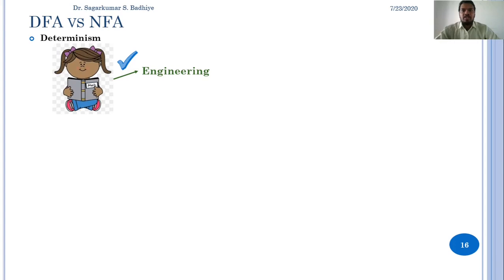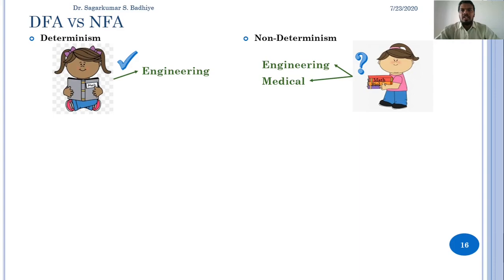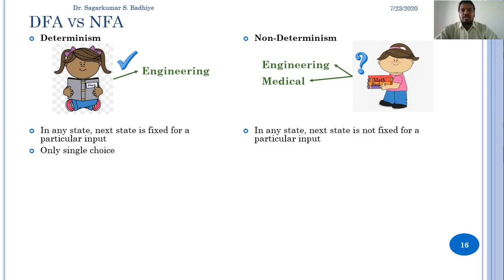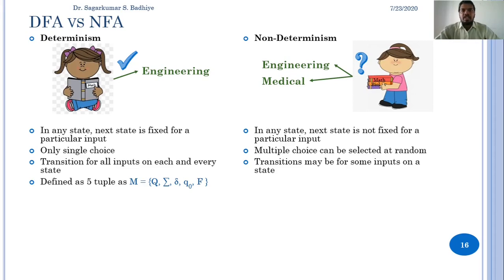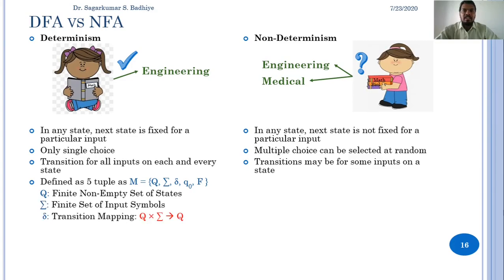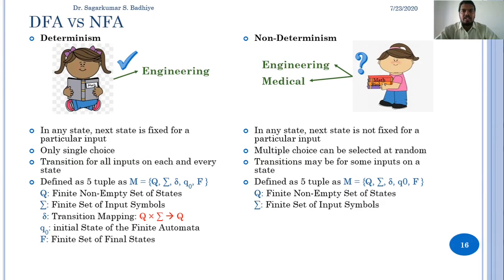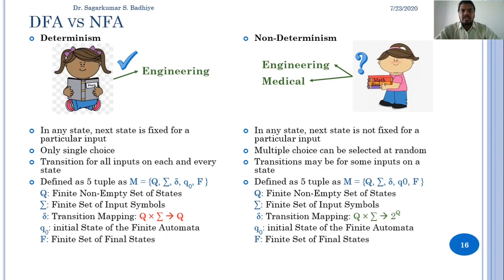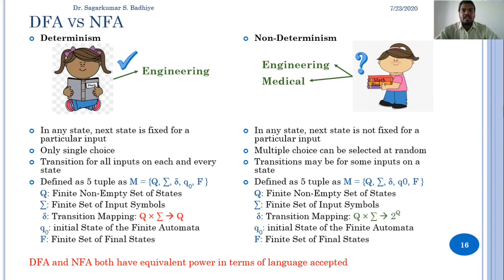1-11 DFA vs NFA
In this video, I have shown comparison of DFA and NFA